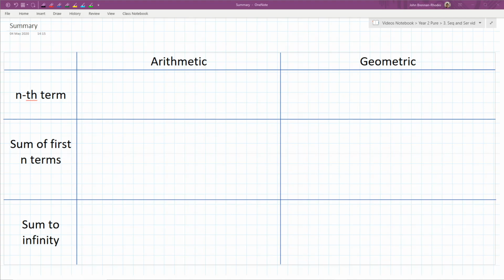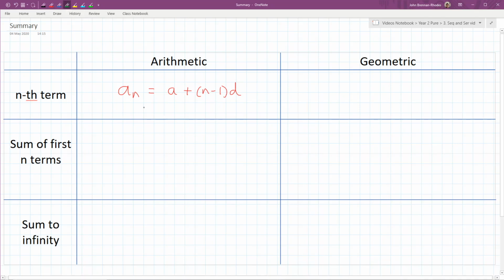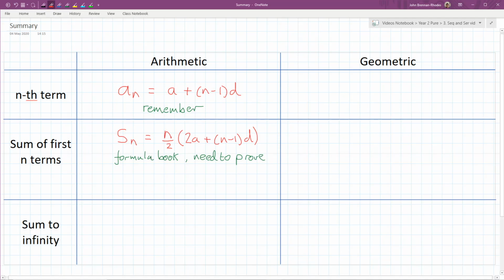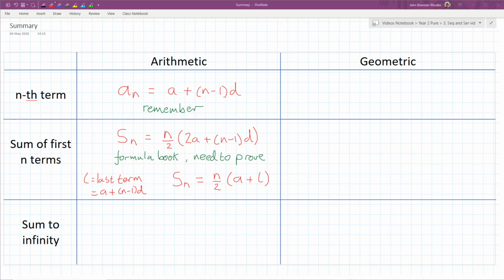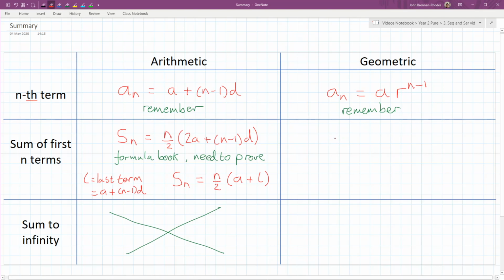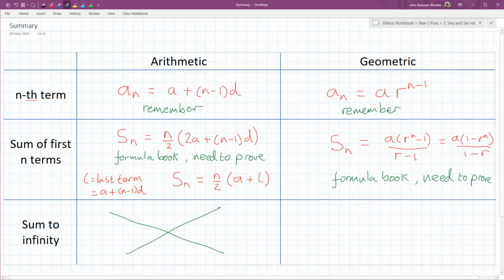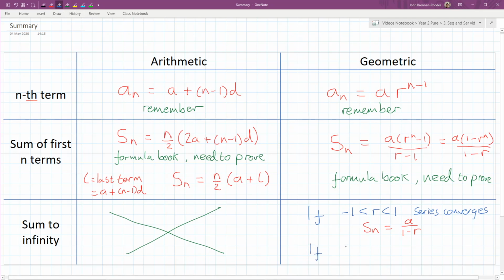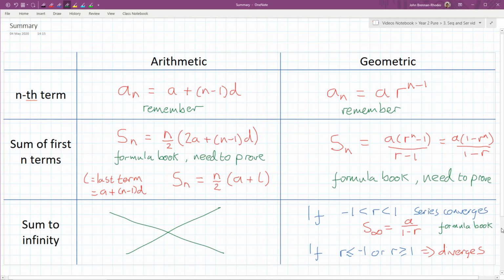Sequences and Series part 3 - quick summary of formulae - Edexcel A level maths year 2 pure